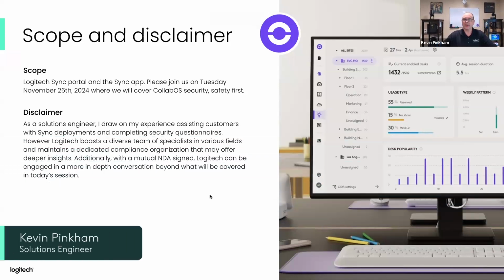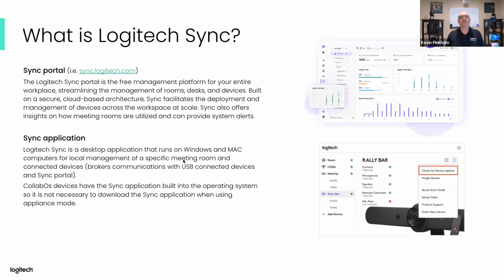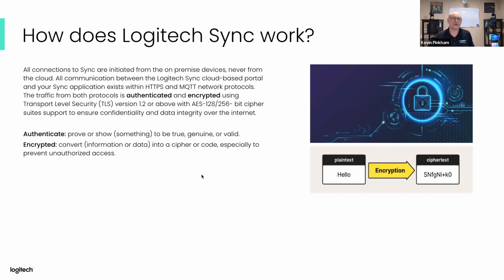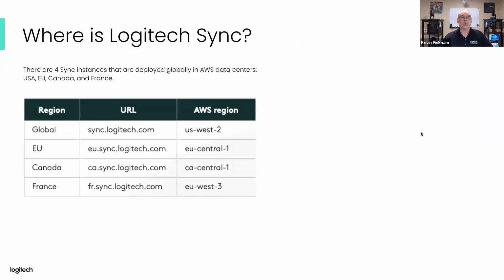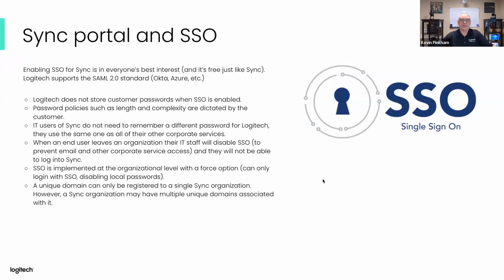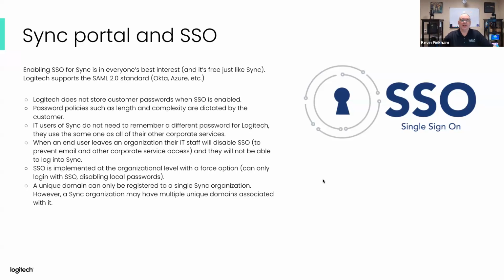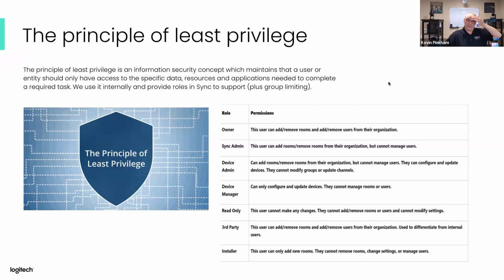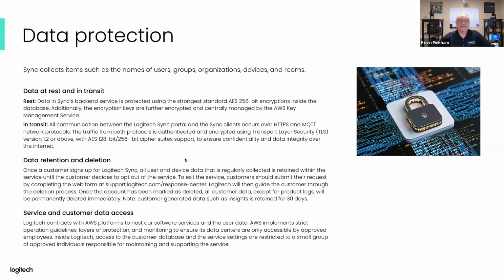Logitech Sync: Secure Collaboration, Data Encryption, & SSO | Talk Techie to Me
Unlock the full potential of Logitech Sync, your ultimate solution for secure and seamless collaboration in mixed-platform environments. In this detailed discussion, explore how Sync empowers teams to efficiently manage devices, ensure top-grade security, and optimize productivity.

Key highlights:
Overview of the Sync portal for device management
Single Sign-On (SSO) benefits and flexible authentication options
Best practices for data encryption and secure communication protocols
Principle of least privilege for enhanced security
Insights into tier-three data centers and 24/7 service availability
Details on compliance certifications and Logitech’s Bug Bounty program

Whether you're a tech enthusiast or an enterprise looking to revolutionize your collaboration system, this session is packed with actionable insights and practical solutions designed for success.

Discover how Logitech Sync simplifies collaboration and enhances data security—helping you focus on what matters most.

🖥️ Watch other episodes: Dive into "Talk Techie to Me" sessions to learn about Logitech’s comprehensive solutions.

Timestamped Breakdown of Key Talking Points
0:00: Introduction to Logitech Sync
2:43: Understanding the Sync Portal
4:13: Device Communication and Encryption Basics
4:23: How Logitech Sync Works
6:30: Authentication Made Easy: SSO Benefits
9:31: Ensuring Security: Least Privilege Approach
10:51: Advanced Data Security and Availability
15:21: Compliance and Collaboration Enhancements